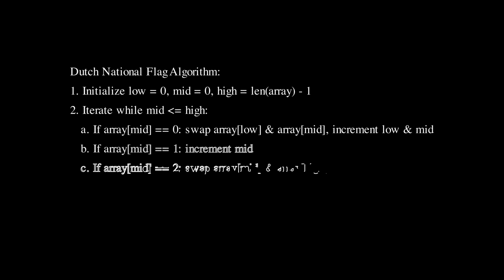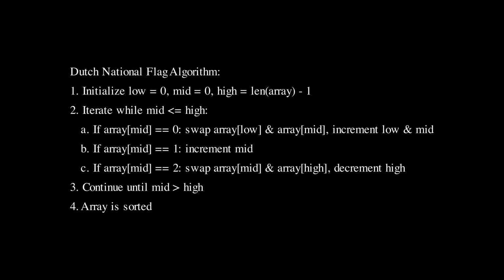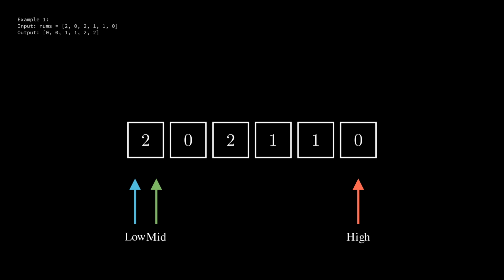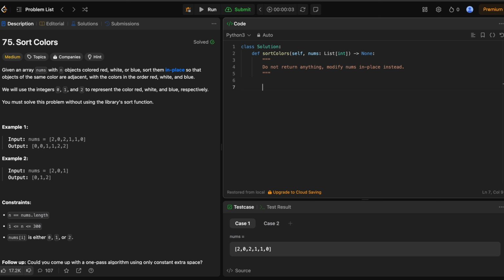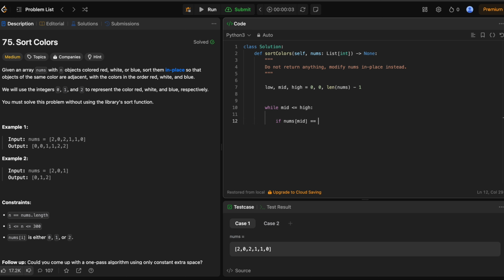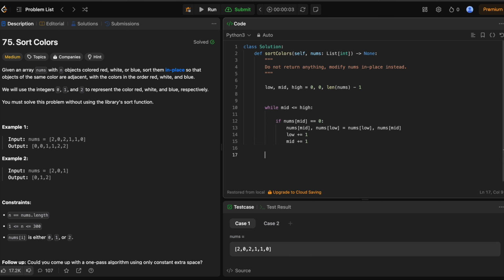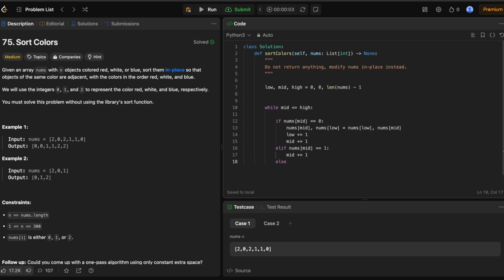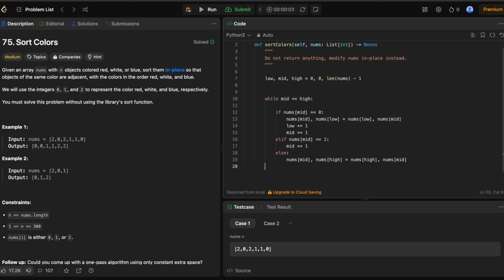LeetCode 75. SortColors | Using The Dutch National Flag Algorithm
Just a quick video showing how the Dutch National Flag Algorithm can be used to solve leetcode 75